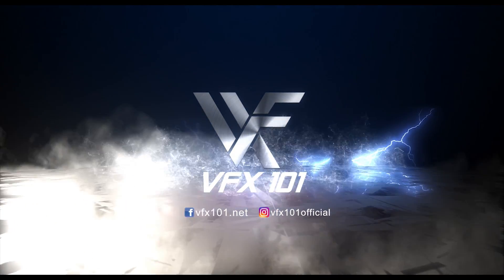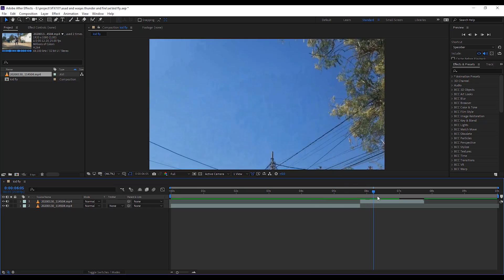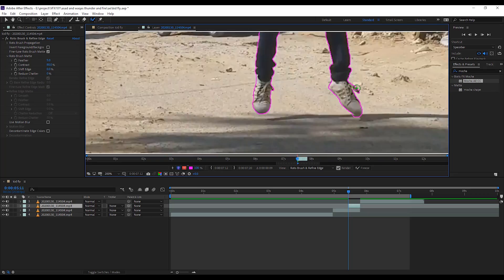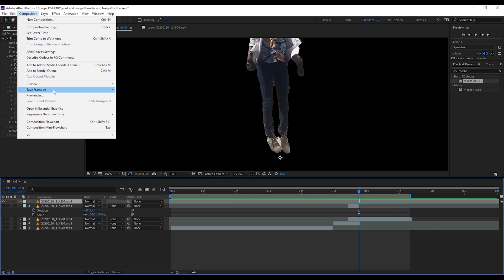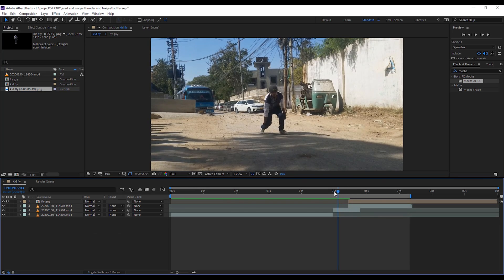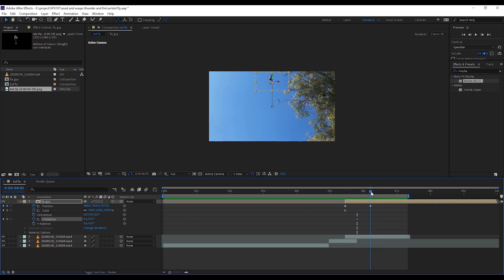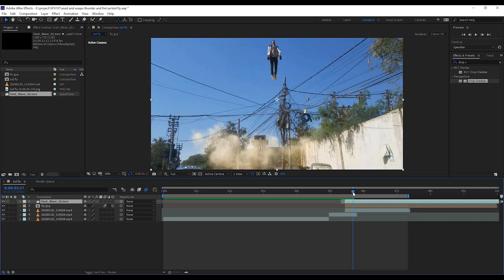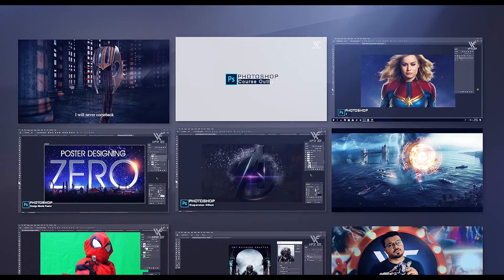SUPERMAN Fly Effect Tutorial | After Effects VFX tutorial | Easy Visual Effects Technique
In this tutorial i will teach you how to create a superman fly effect doesn't matter you don't have a camera
if u have a mobile you can make it watch complete tutorial and apply.